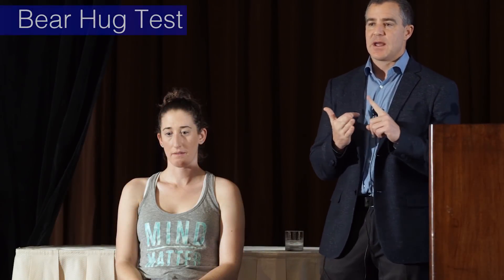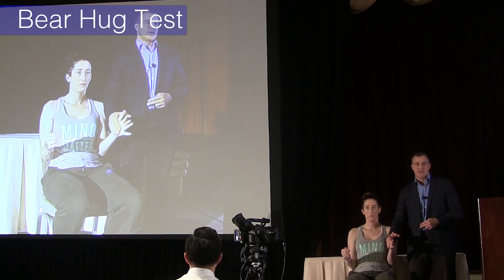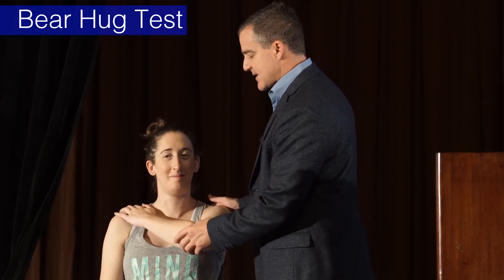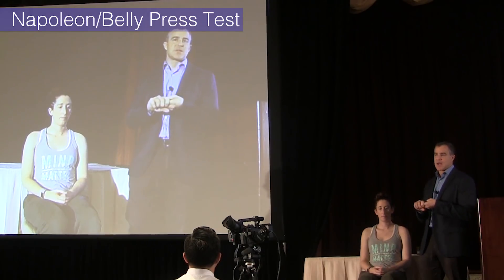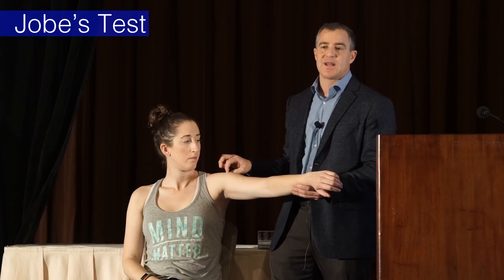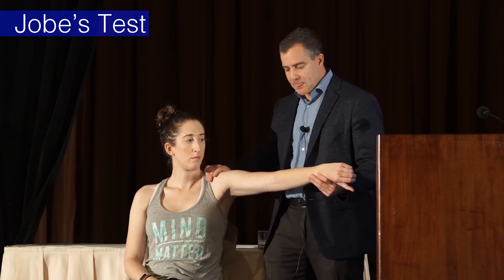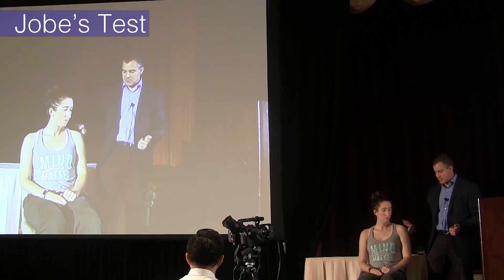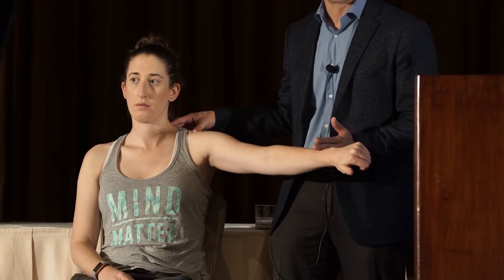Dr. Brian Feeley, MD, presents a shoulder exam at UCSF Primary Care Sports Medicine Conference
Dr. Brian Feeley, MD, an orthopaedic surgeon and sports medicine specialist at UCSF,  presents a live on-screen demonstration of a shoulder exam at the UCSF Primary Care Sports Medicine Conference in San Francisco.
To learn more, visit orthosurgery.ucsf.edu. To register for the course,

Artist: SDDx
Track: B.E.T.H.